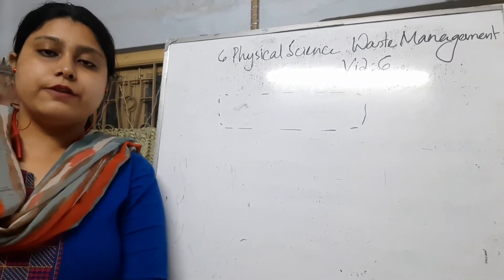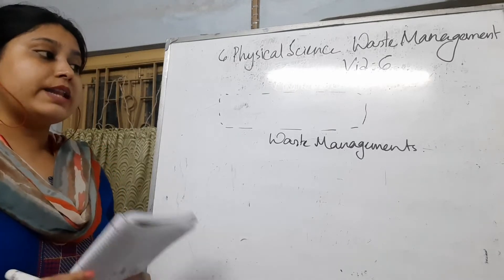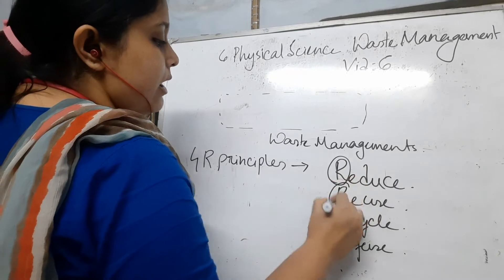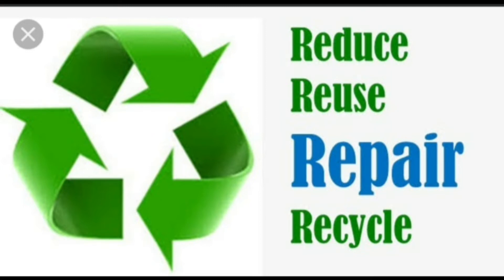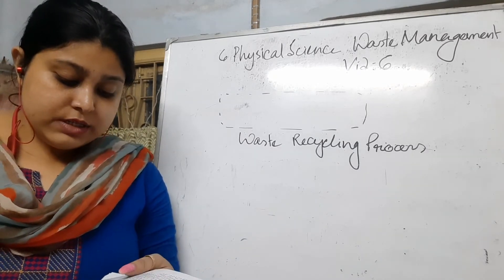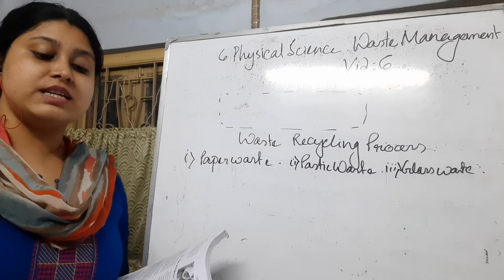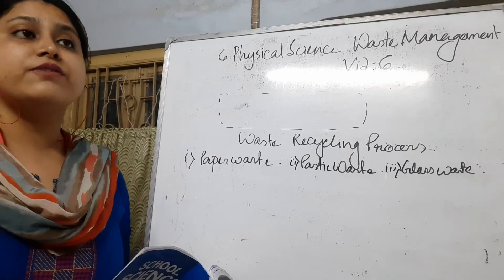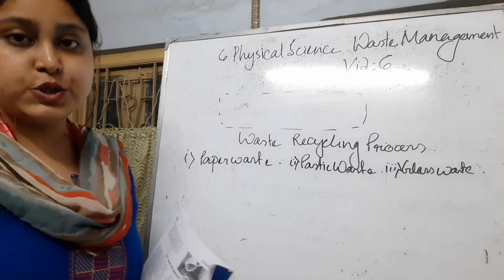Class-6,Physical science, Chapter- waste management, Part 6